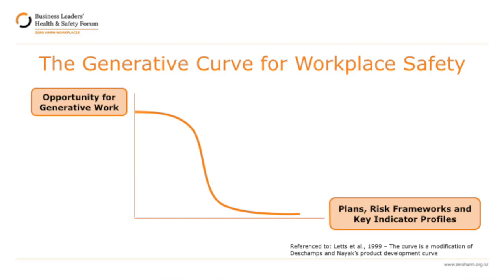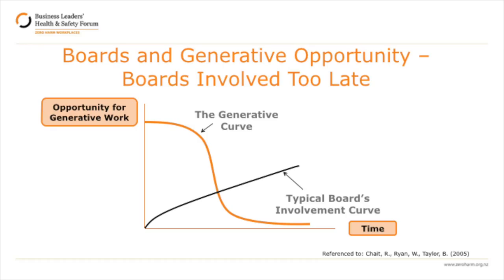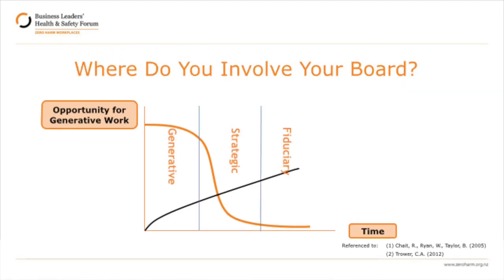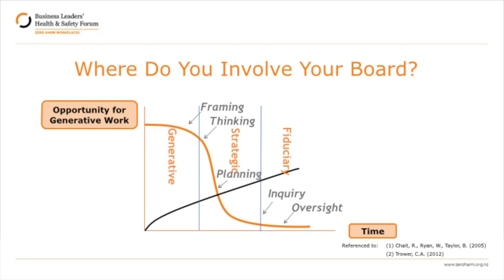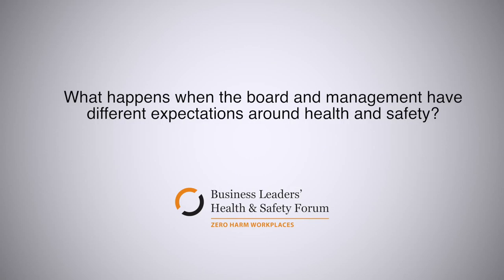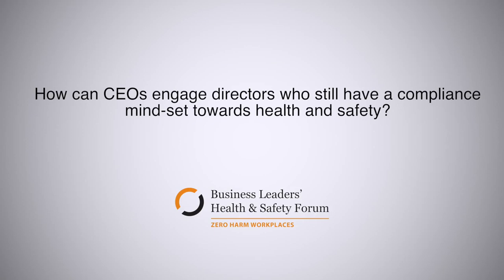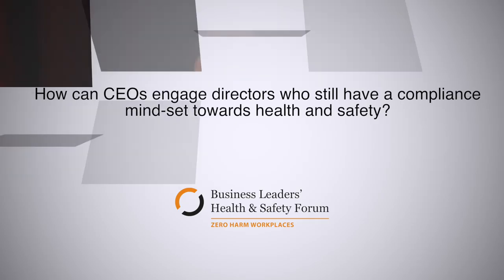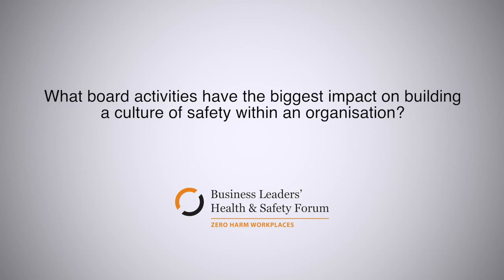Preparing for new law - panel discussion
Business Leaders' Health & Safety Forum - panel discussion about new health & safety legislation. Featuring Australian non-executive director Dr Kirstin Ferguson, Dr Lester Levy from the NZ Leadership Institute and Sjoerd Post, CEO Refining NZ.